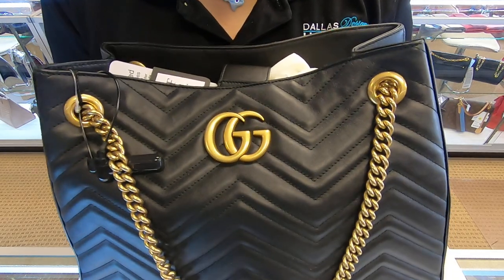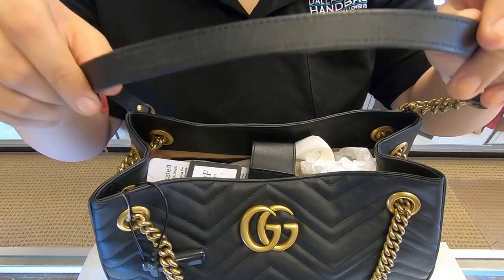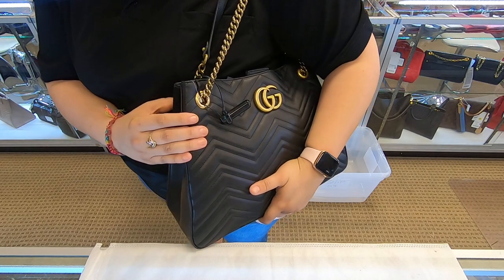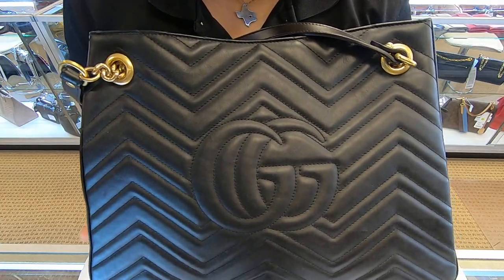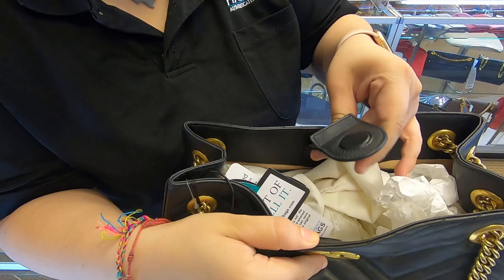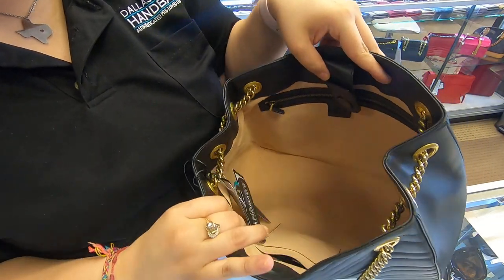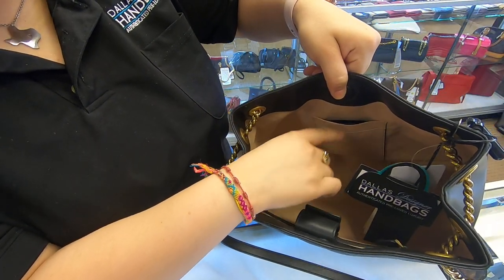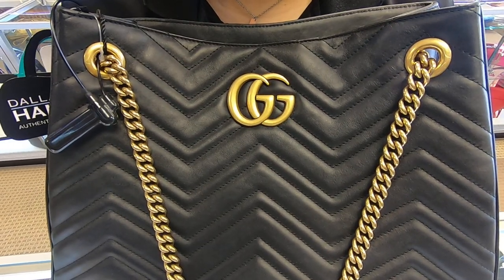GUCCI GG MARMONT METELASSE MEDIUM QUILTED LEATHER SHOULDER BAG 453569 BLACK-REVIEW |PRE-OWNED